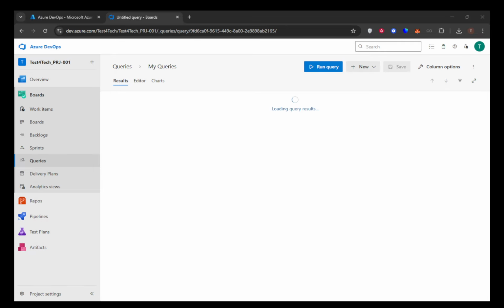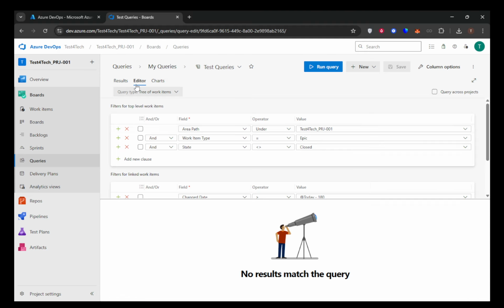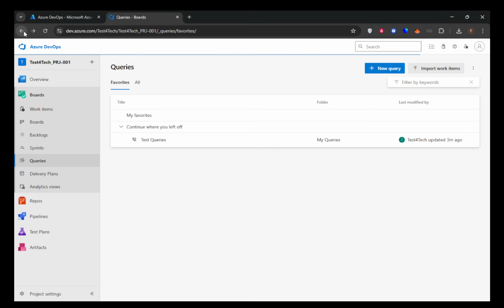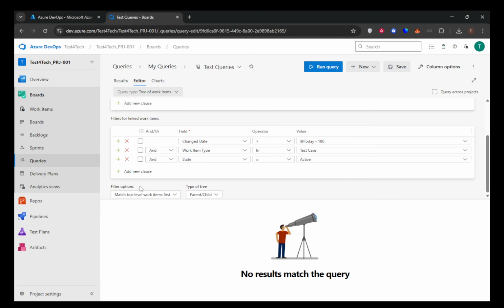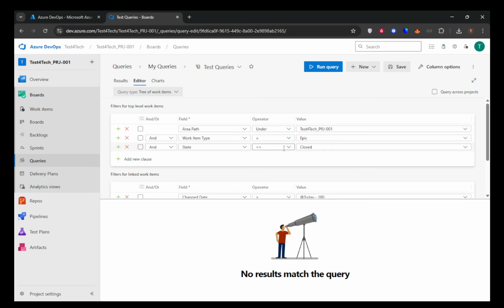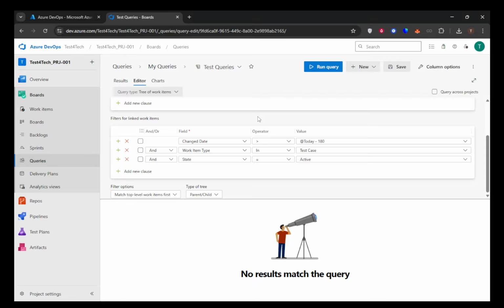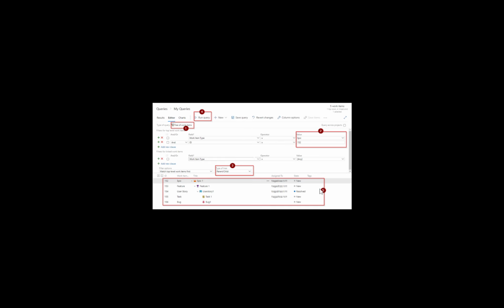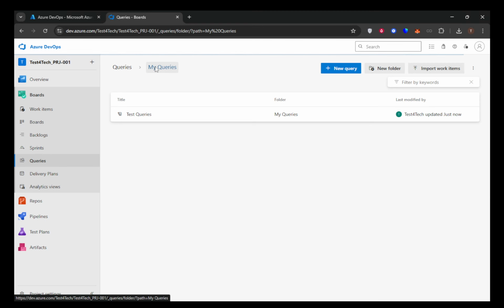How to Build Tree List Queries in Azure DevOps [2025 Guide]